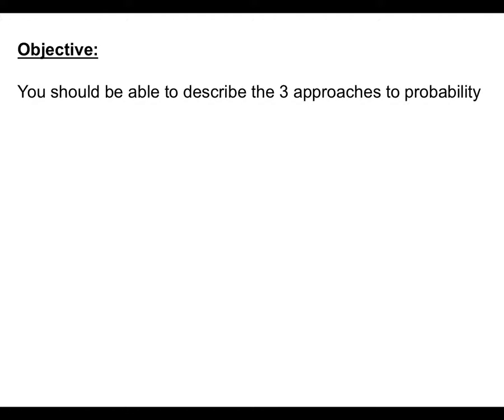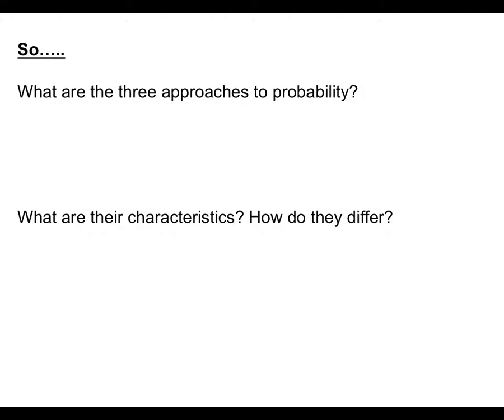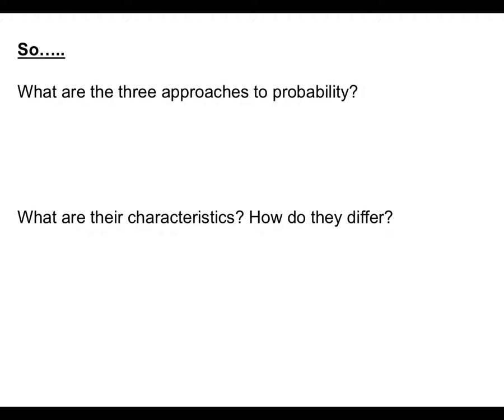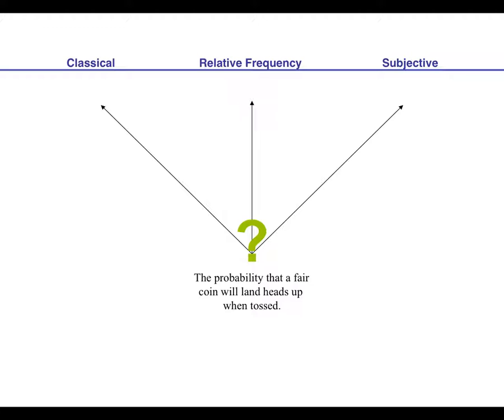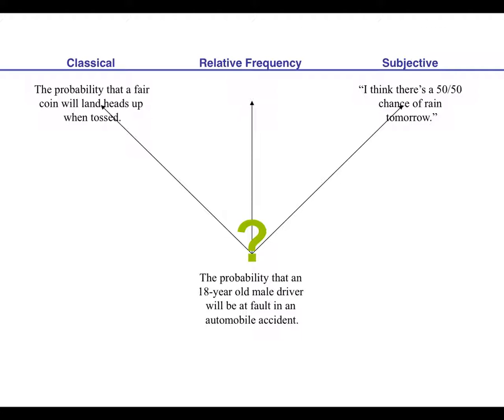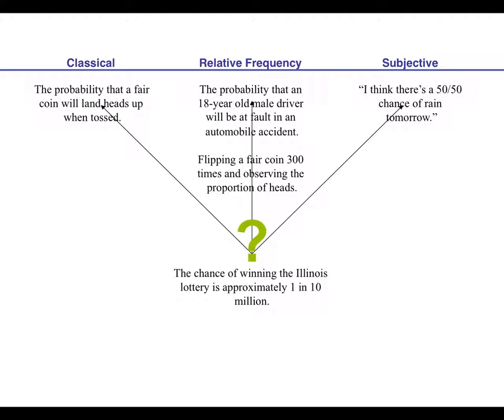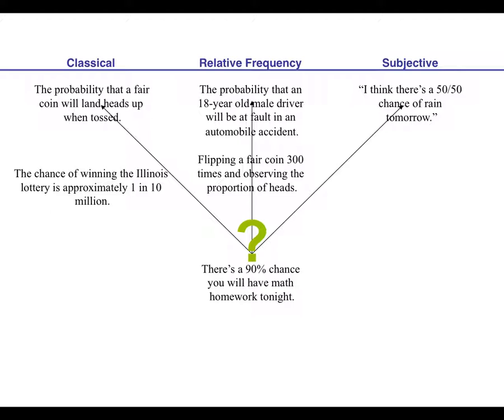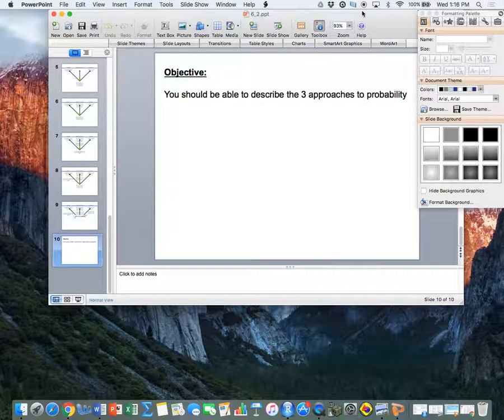6.2 Notes - Approaches to Probability (11/2/16)